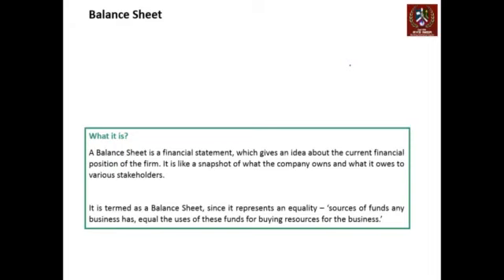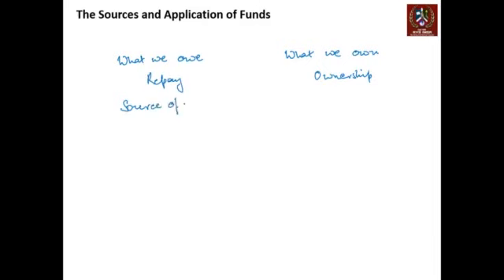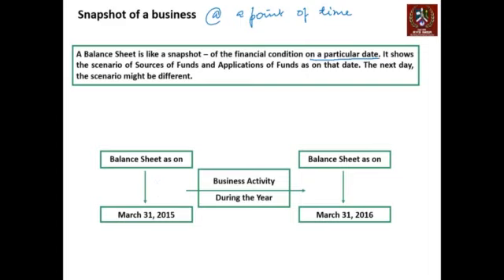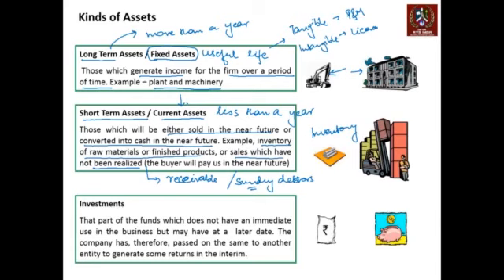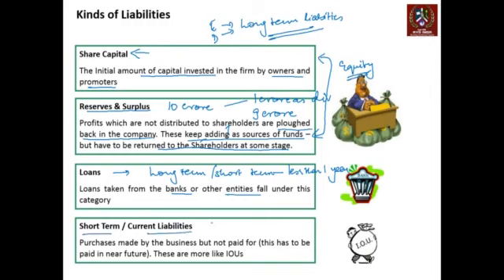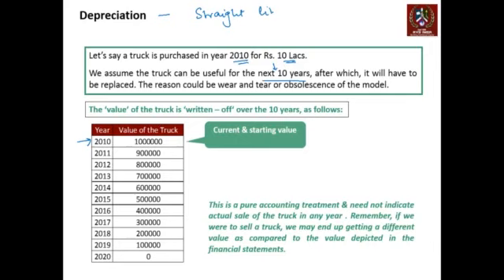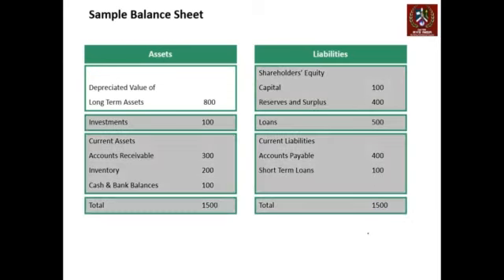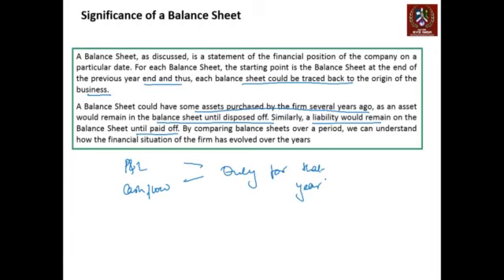02 ADVANCED FINANCIAL STATEMENT ANALYSIS AFSA Unit 1.1 Balance Sheet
"0:00 introduction
0:55 balance sheet
4:28 the sources and application of funds
7:55 snapshort of a business
9:38 assets and libailities
9:52 kinds of assets
14:08 kinds of libailities
17:01 depreciation
23:19 sample balance sheet
26:46 significance of a balance sheet "